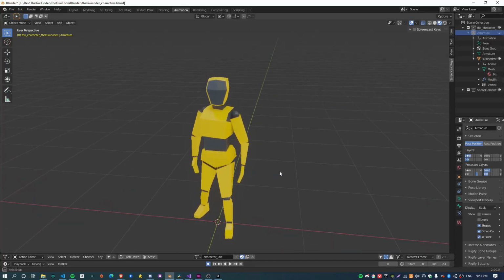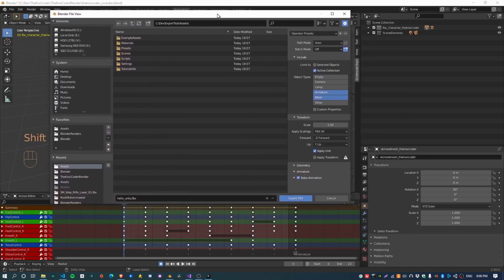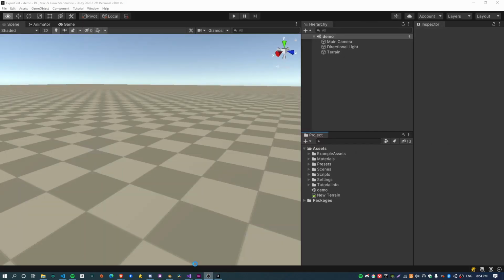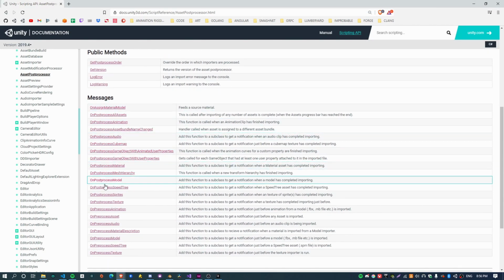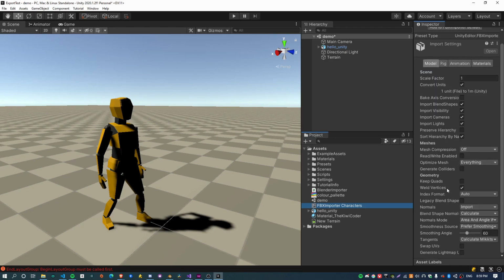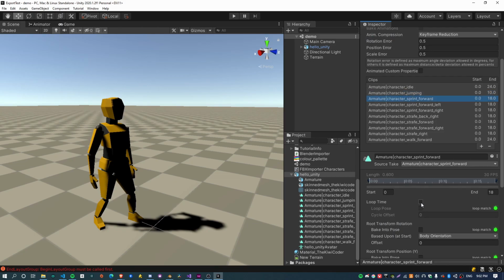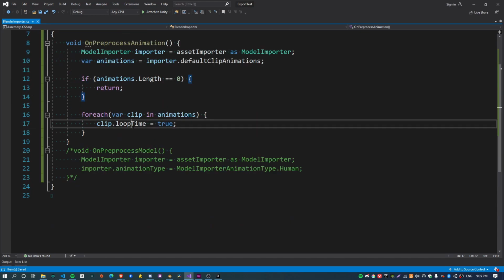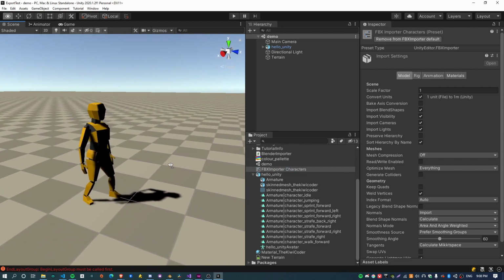[#8] Automating the Blender to Unity pipeline using the Preset Manager and AssetPostprocessor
Here's some pro tips on exporting from Blender to Unity. The asset post processor combined with the preset manager makes automating the FBX import pipeline into Unity much smoother! I hope this gives you some ideas for your own projects.